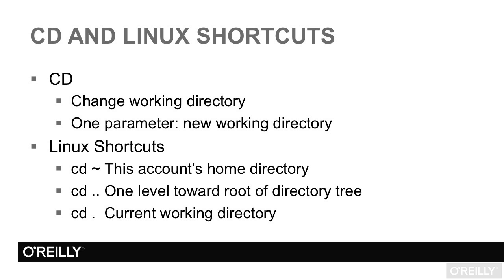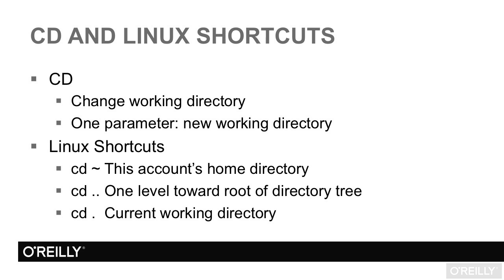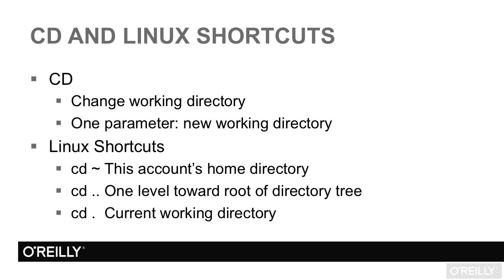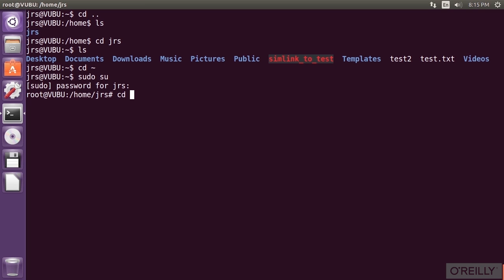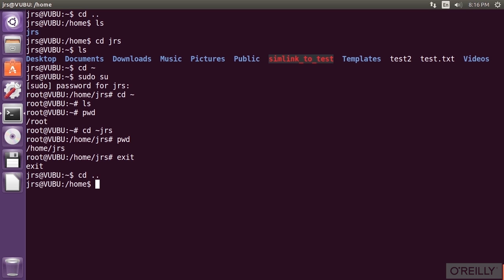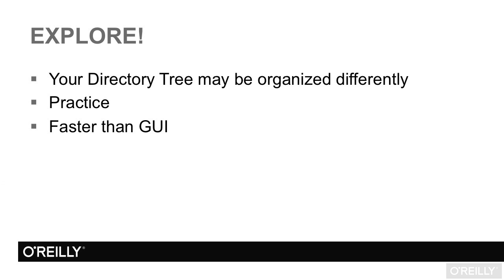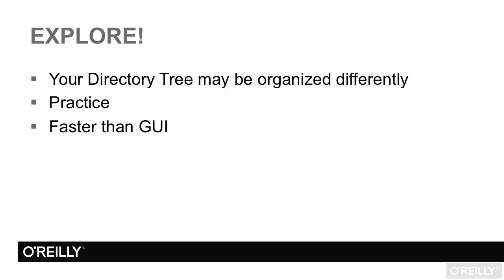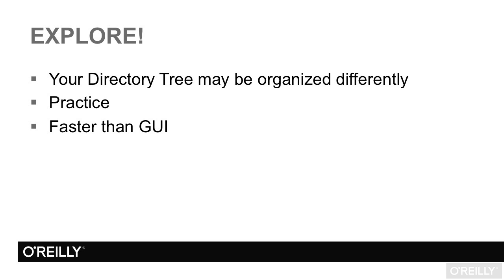Linux System Administration Tutorial | Linux Directory Tree Navigation - Part 3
Want access to all of our Linux training videos? Visit our Learning Library, which features all of our training courses and tutorials

More details on this Linux System Administration training can be seen This clip is one example from the complete course. For more free Linux tutorials please visit our main website. YouTube